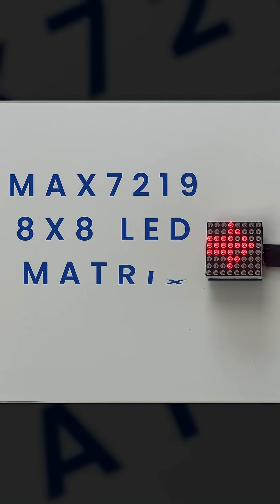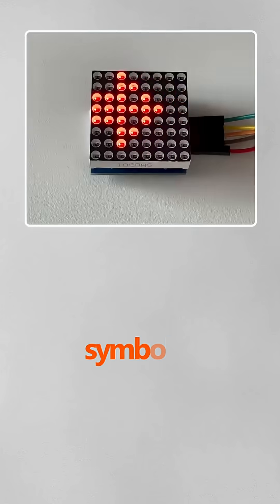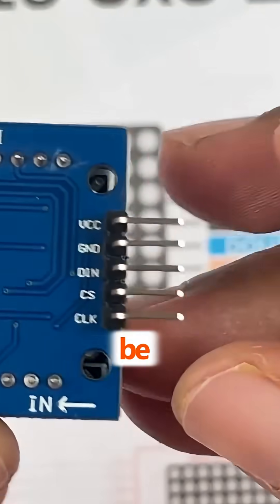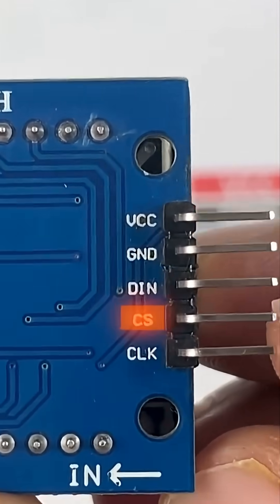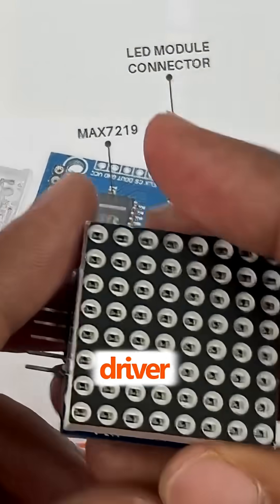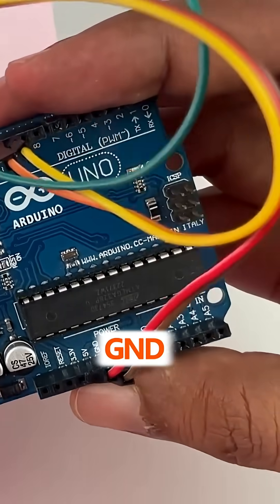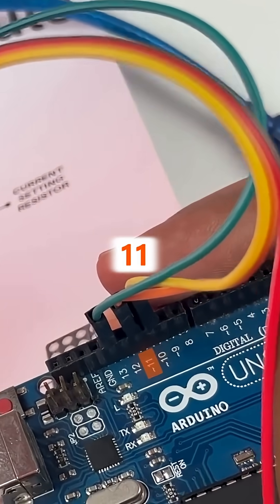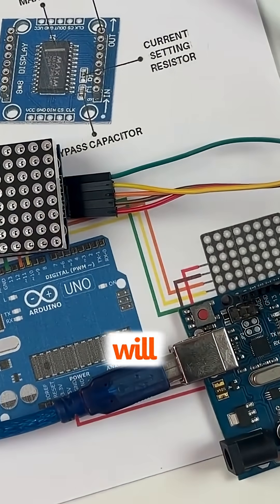MAX7219 8×8 LED Matrix—Arduino-ready, daisy-chainable, specs & pinout here!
Learn all about the MAX7219 8x8 LED Matrix Module — features, pinout, and how to interface it with Arduino & Raspberry Pi for cool DIY electronics projects! 🔗 Full details